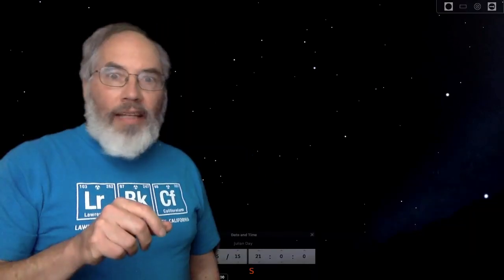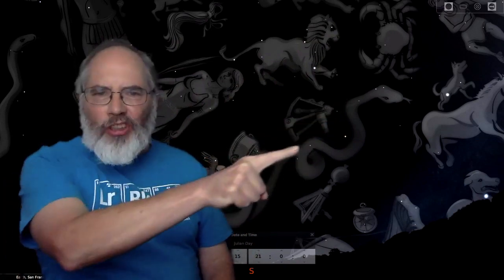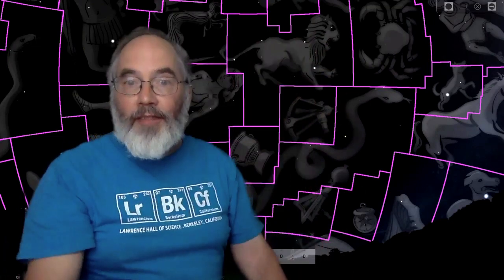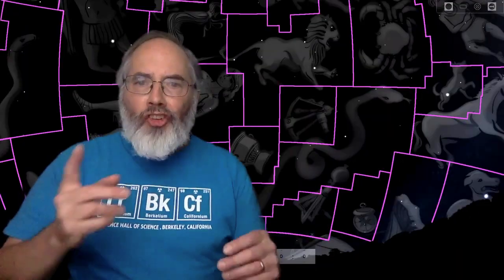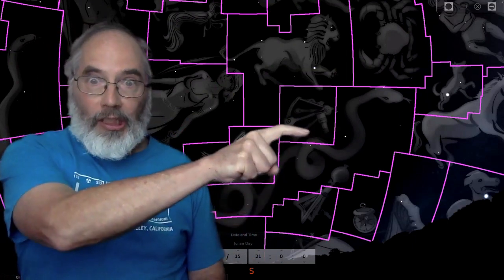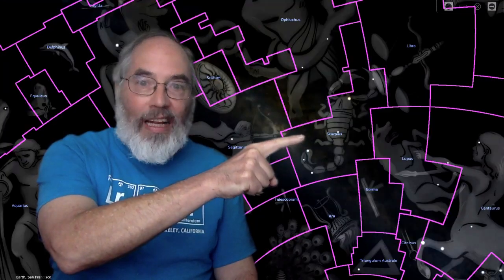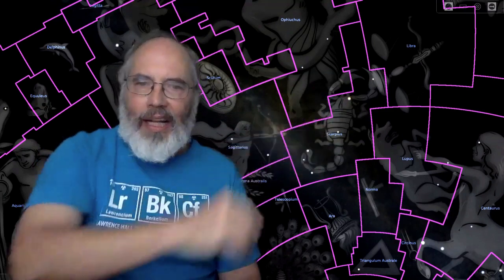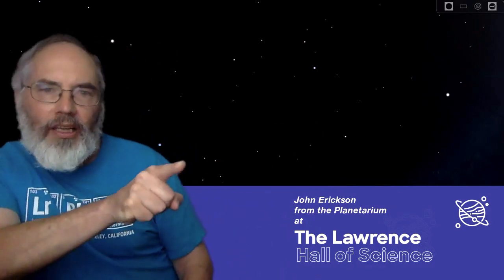What Is a Constellation? Which One Is the Biggest?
There are 88 constellations. That’s what some people say, but it all depends on what you mean by the word ‘constellation.’ You’ll see in this video where to look for the biggest constellation in late spring and early summer, and we’ll explore other ideas of what people mean when they say ‘constellation.’